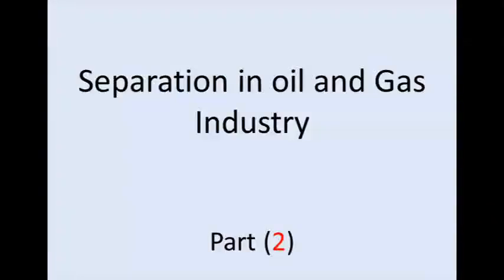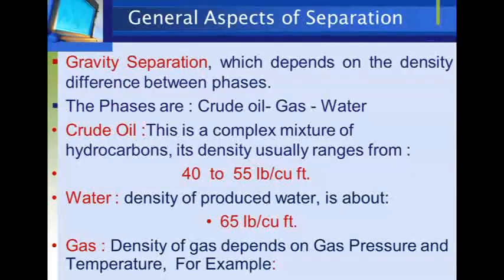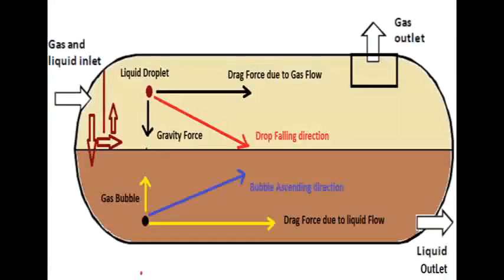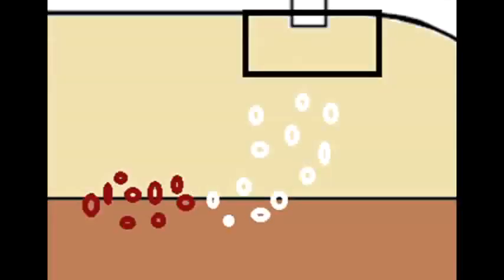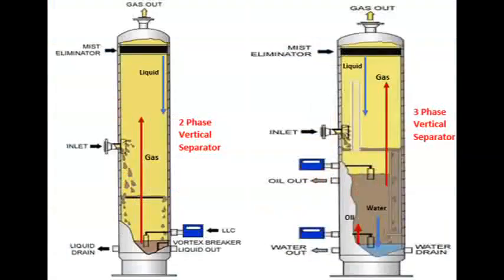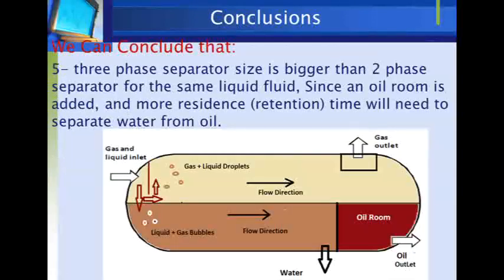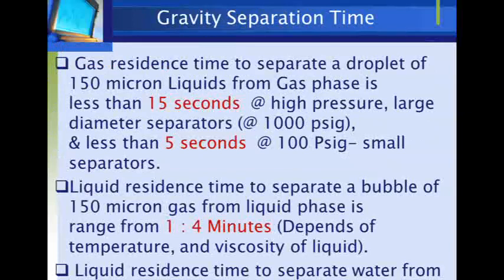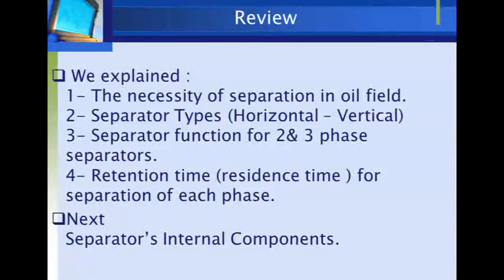Separators in oil and gas industry - Part #2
1- The necessity of separation in oil field.
2- Separator Types (Horizontal – Vertical)
3- Separator function for 2& 3 phase separators.
4- Theory and technique of separation
5- Retention time (residence time ) for separation of each phase.
(Total 7 parts.)